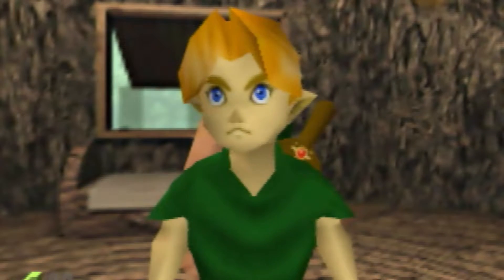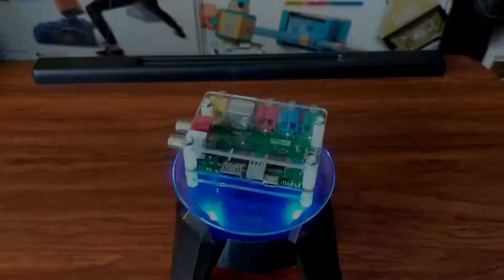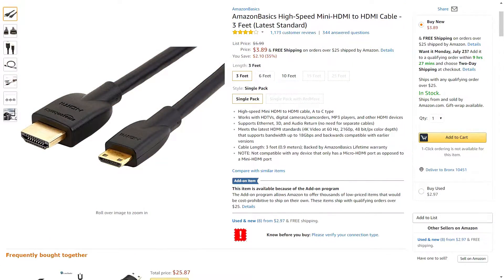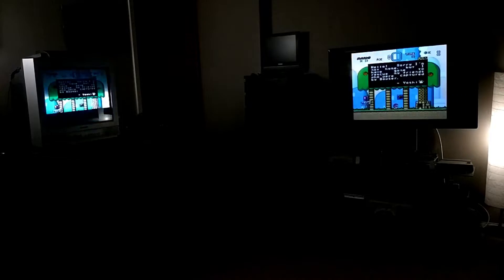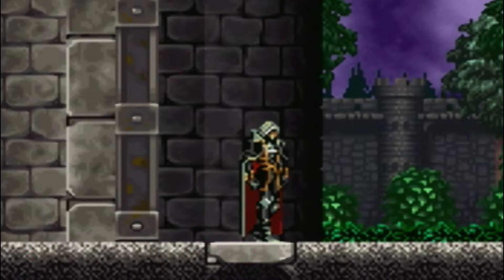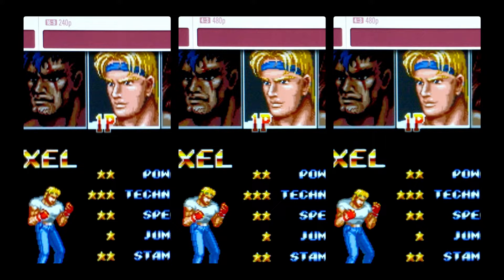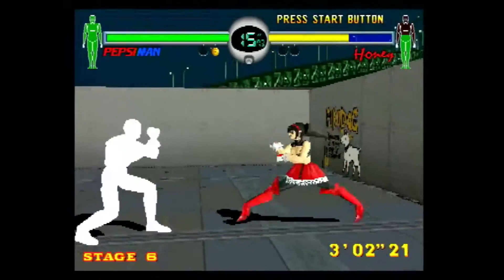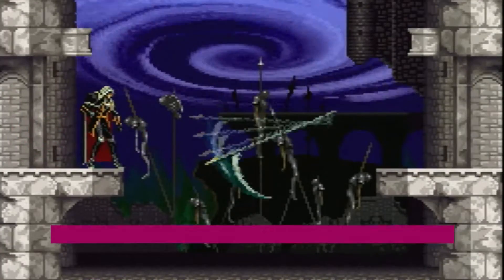Retrotink 2x Review - The missing S-video port for HD Televisions?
If you love retro consoles and recently upgraded your TV then you know that most new HDTV's have dropped analog connections such as S-video and even component.   The Retrotink attempts to solve that problem for a price that is 1/3 the price of the OSSC or Framemeister.  In this video, I show you the features, video quality, and test for lag.  How well does it fare?

This is the updated review.  Thanks to Emmett Turner and others who requested a revised lag test.